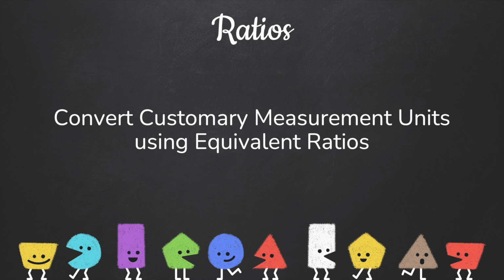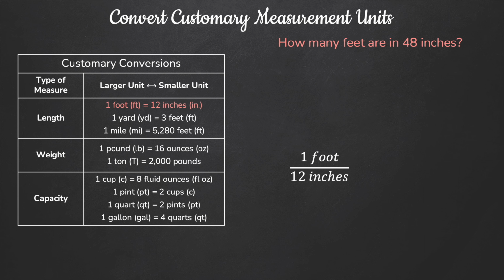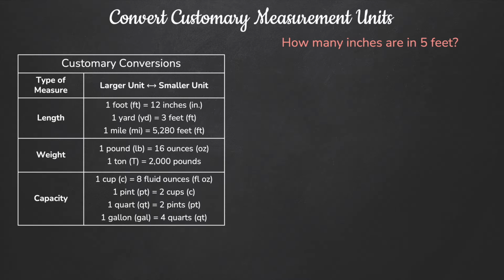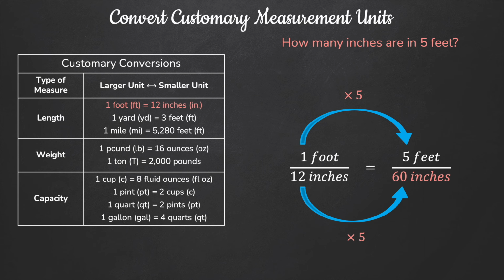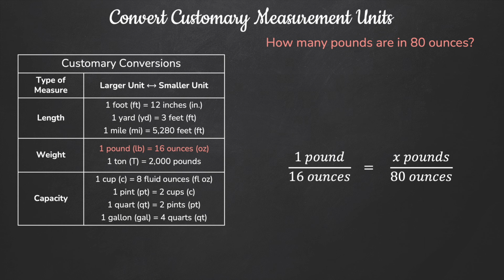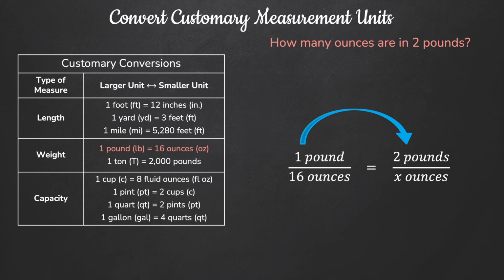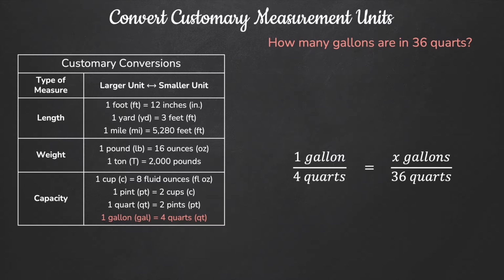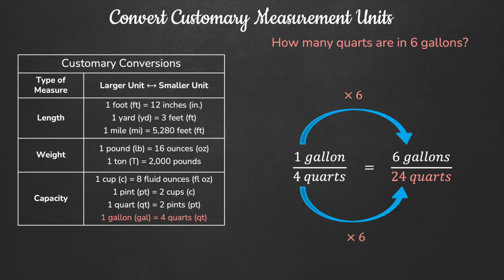Ratios - Convert Customary Measurement Units using Equivalent Ratios